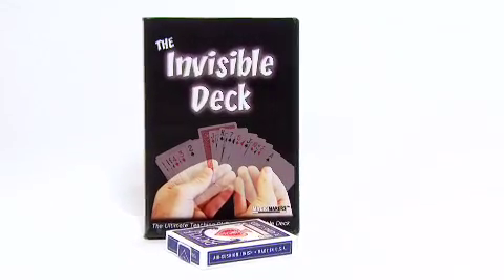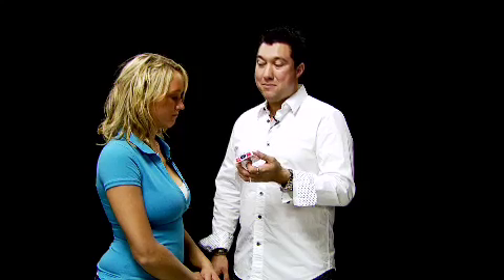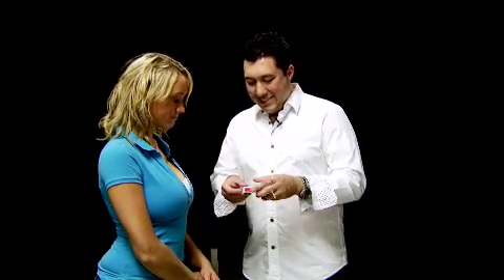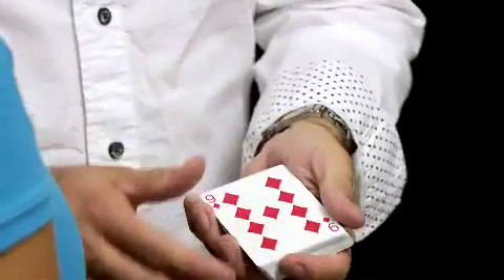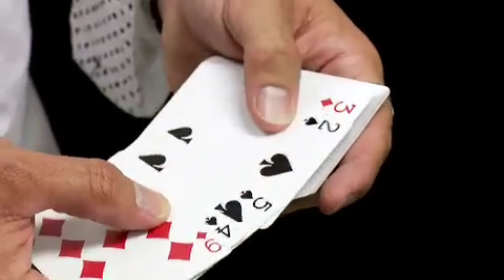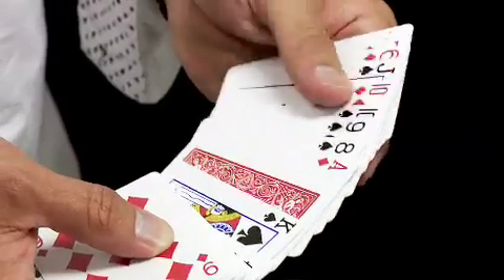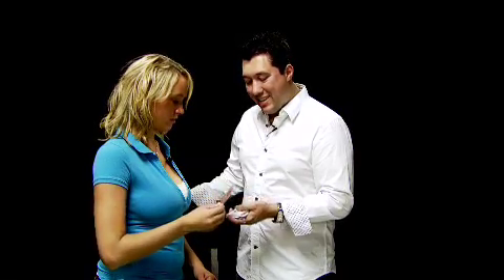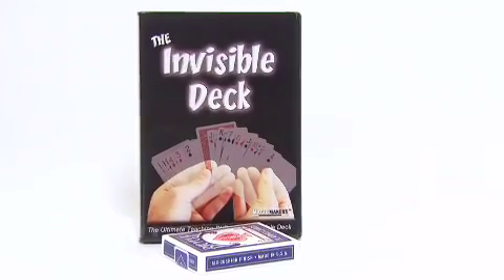Invisible Deck (Bicycle) with Instructional DVD!